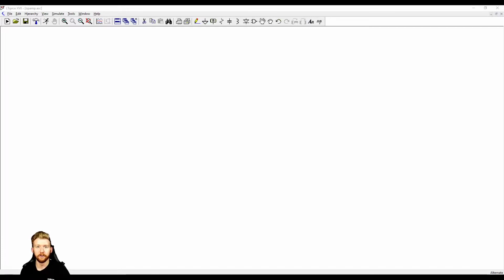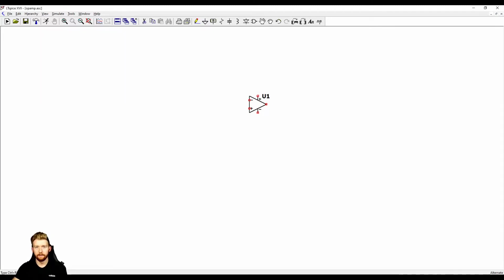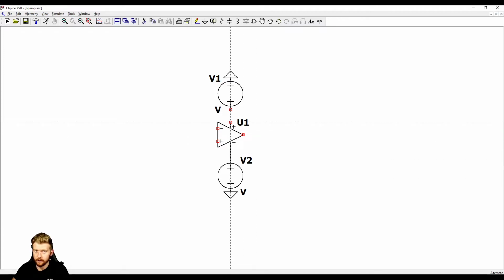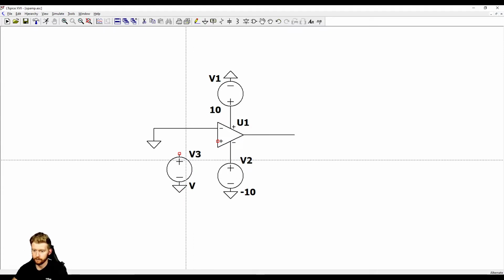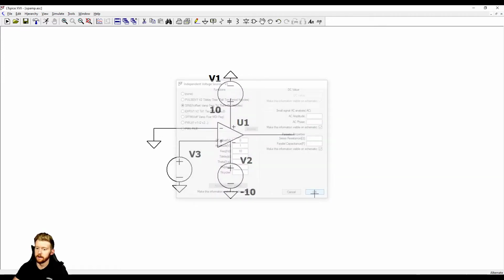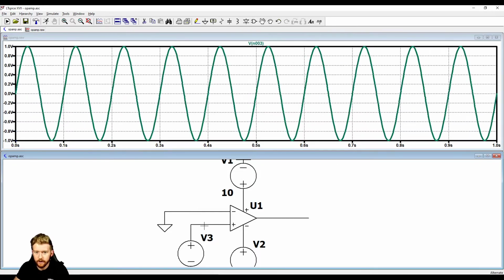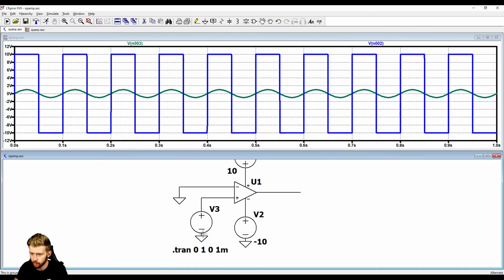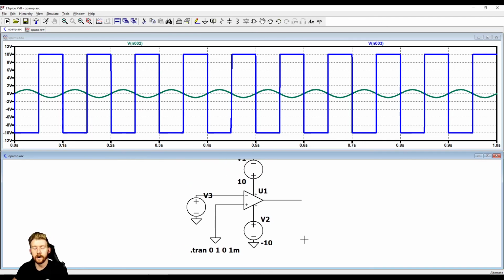Electronics Tutorial 2: Simulating Op Amps with LTSpice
In this video, we learn how to simulate operational amplifiers using the free circuit simulation software LTSpice. We design our first op amp circuit, and see that our previous derivations have so far been correct. I encourage you to use LTSpice to simulate all of the circuits that you see, so that you can get an intuitive feel for their operation.